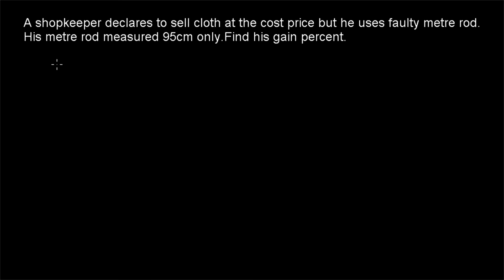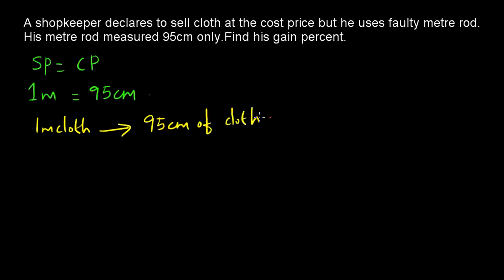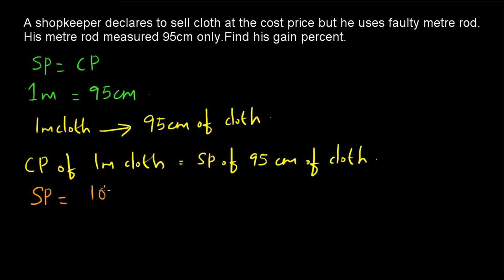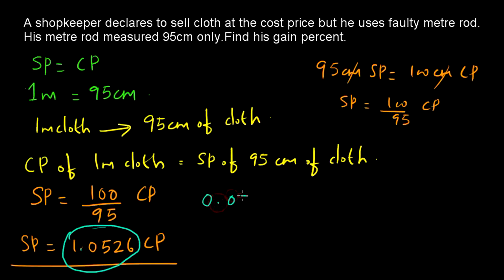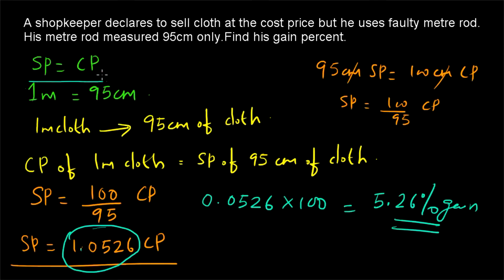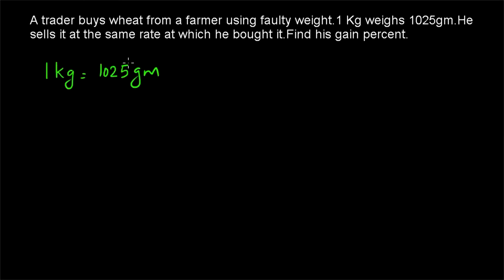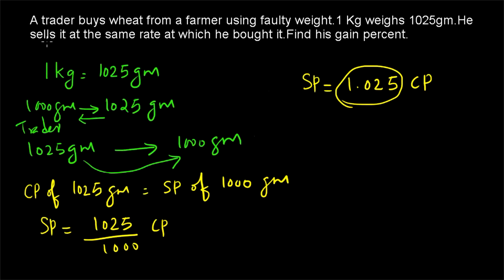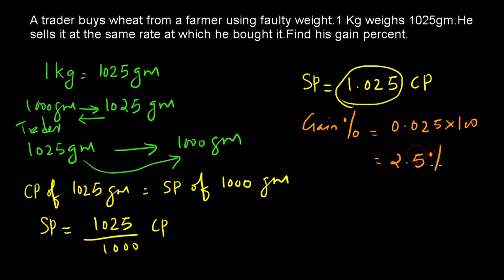Profit and Loss | Aptitude Questions Shortcuts and tricks |Faulty Measurements |Type 10